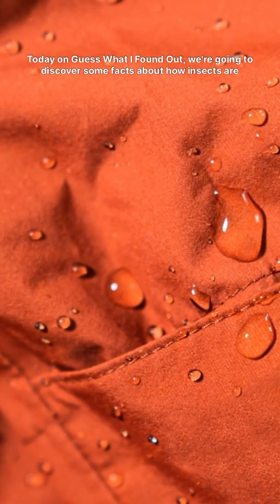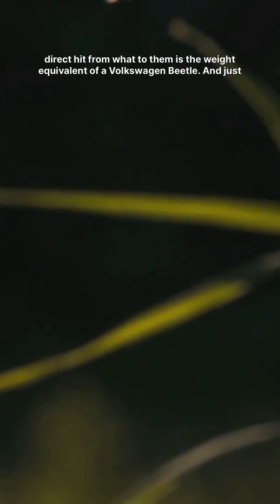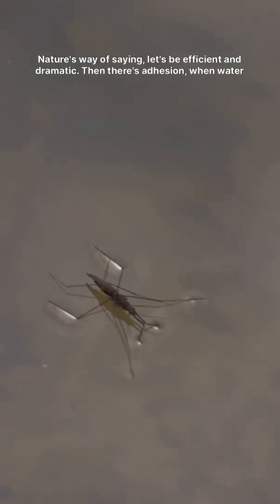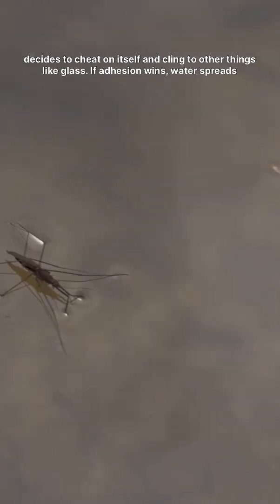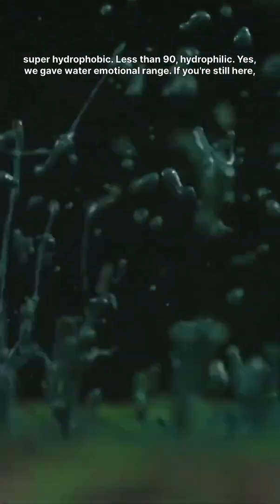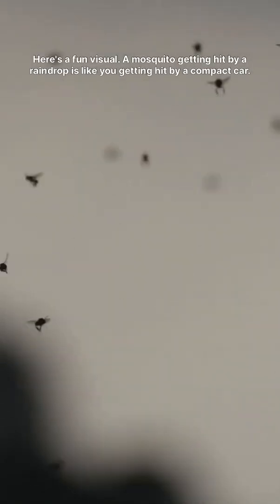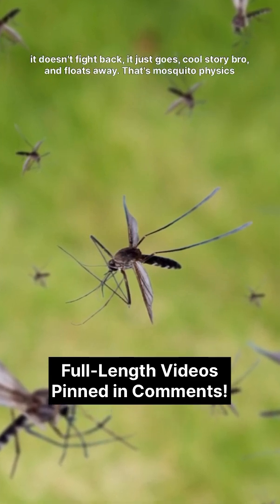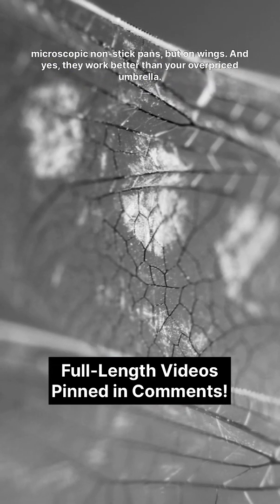How Insects Survive Raindrops Bigger Than Their Bodies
Ever wondered how mosquitoes survive raindrops the size of sedans or why water droplets bead up on insect wings like they’re made of Teflon? In this hilarious deep dive, we explore how cohesion, adhesion, and superhydrophobicity let insects survive storm-level impacts and stay dry doing it. Learn how nature’s micro-nanotech inspired human engineering—and why bugs are winning the waterproof game.